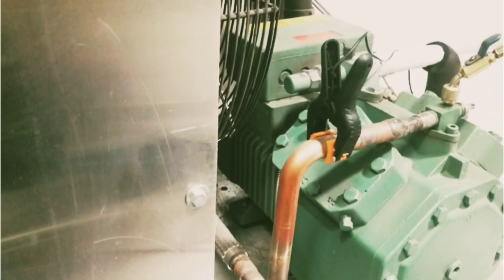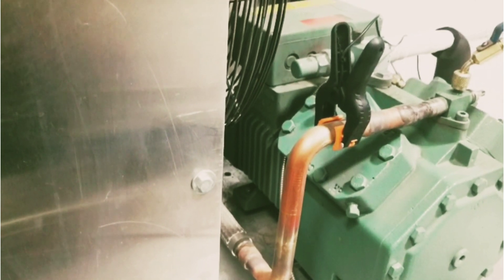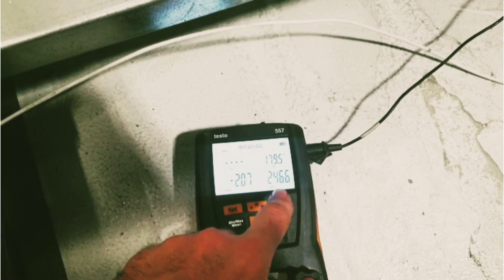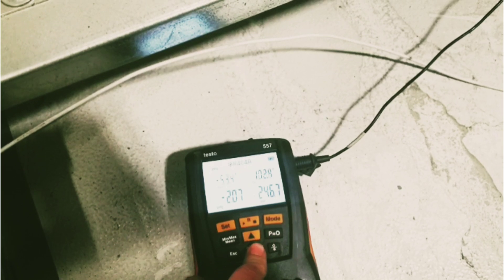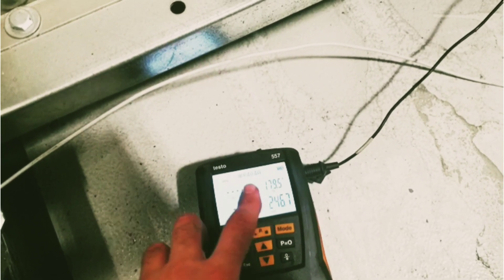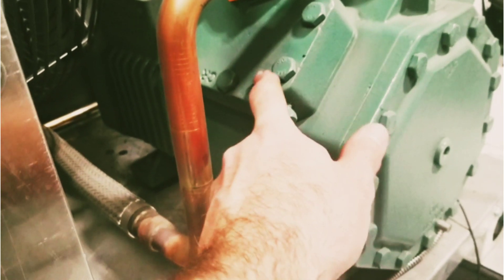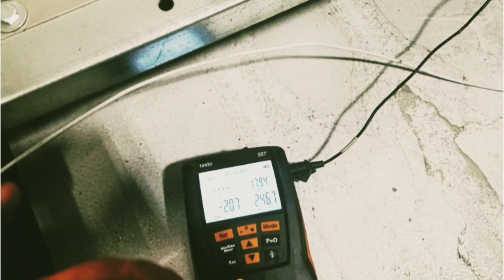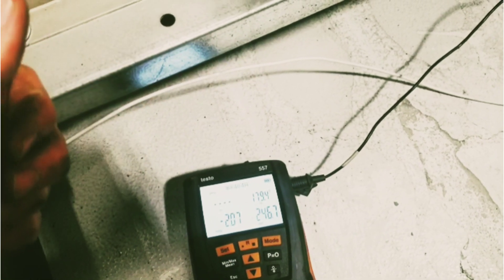HVAC - Discharge Line Temperature In Refrigeration Systems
In this video we discuss discharge line temperature in HVAC and refrigeration systems.  It is very important we don't exceed the 225 degrees Fahrenheit rule of thumb.  Refrigeration oil will start to break down at high temperatures and loose its lubrication film.  Happy HVACing!

goe articles, tips and rool reviews.

Listen to The HVAC Know It All Podcast here